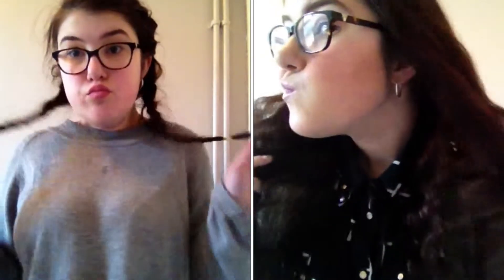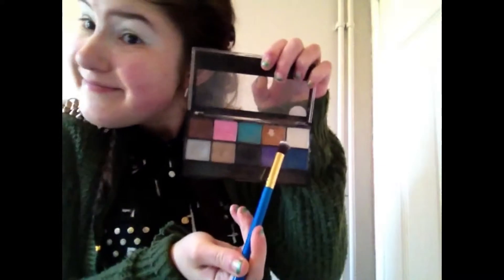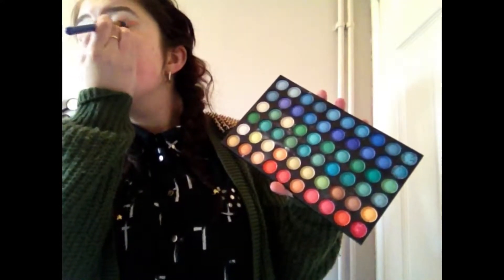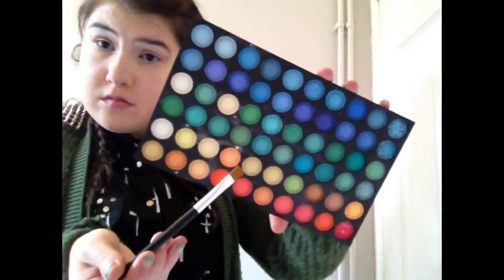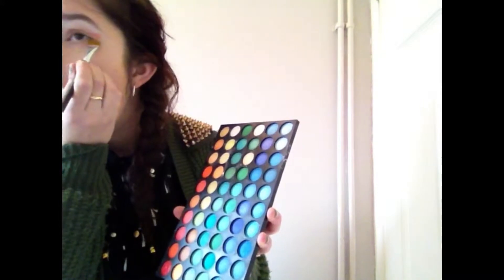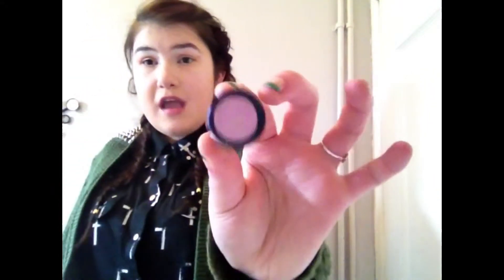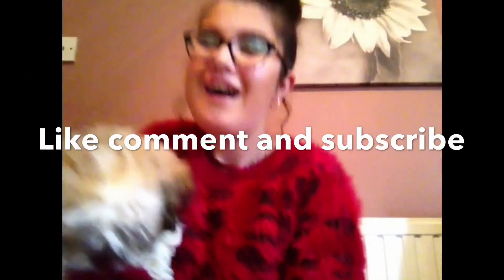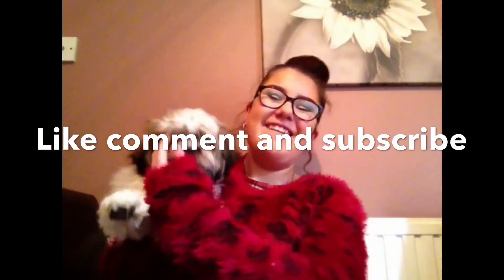WILL.I.AM new album cover orange look collab with stacey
my links
instagram spentek